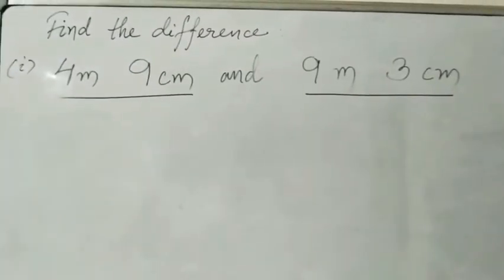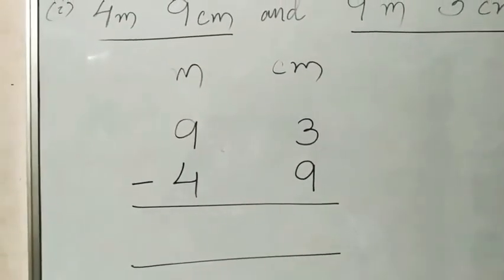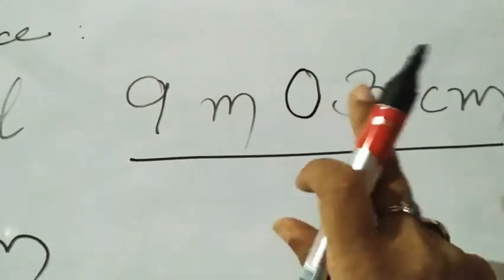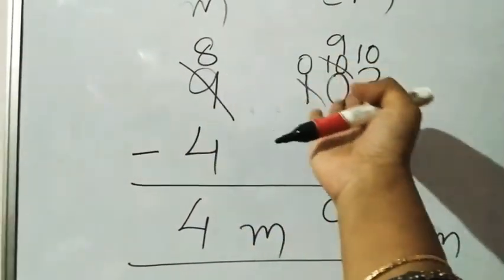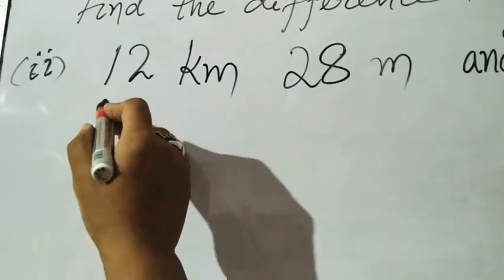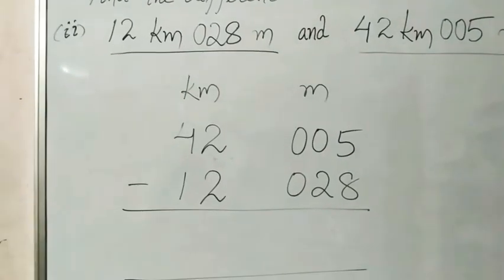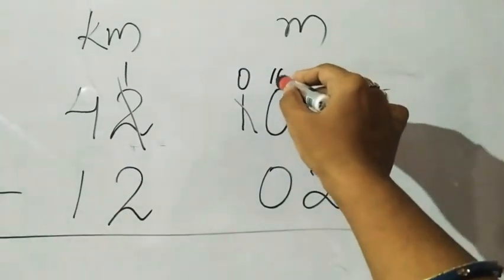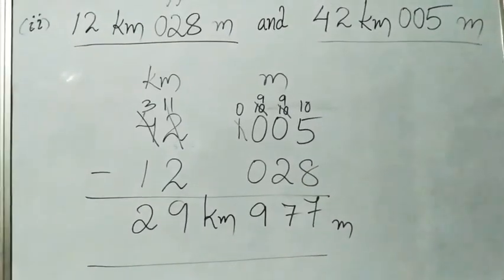Length Subtraction Concept for class 4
Very important questions